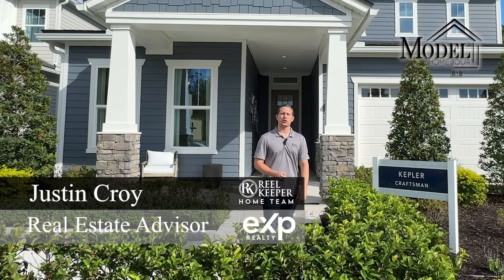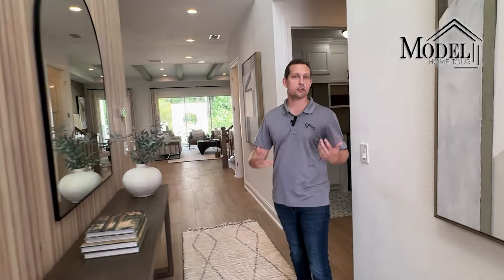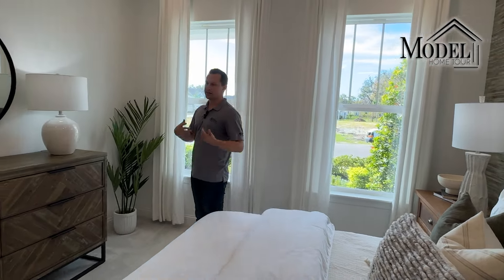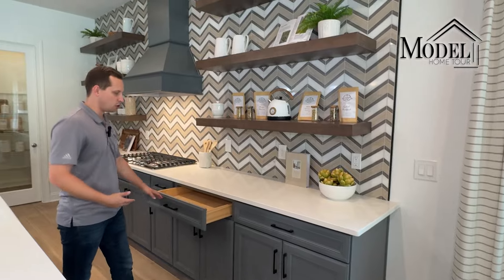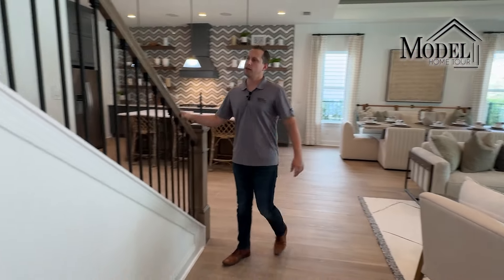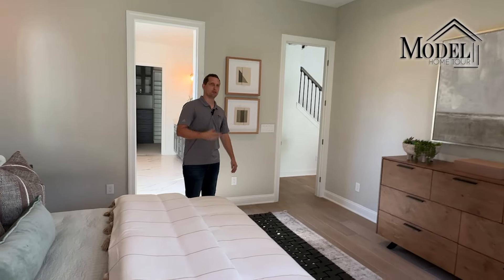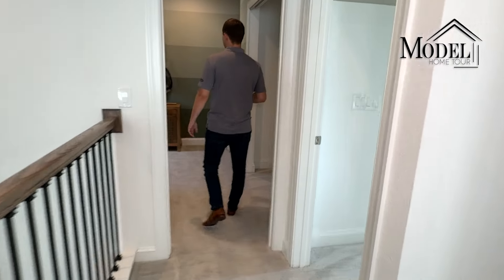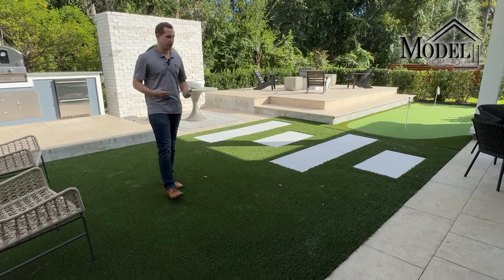Check out the New Construction Kepler Plan by Toll Brothers Homes in Rivertown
New Construction Homes in Rivertown, St Johns, FL! Welcome to another Model Home Tour, this week we're showcasing The Toll Brothers Homes - The Kepler Plan

Details:
The Kepler Plan features 👀
🛏️ 5 Bedrooms
🛁 3 Bathrooms
💰 Starting in the low $600,000's

We tour new construction homes for sale in the St Johns Area and showcase the newest model homes, communities, and home builders.

🤔 Thinking About Moving to Jacksonville, FL 🌴🌴🌴
🤝 Let Us Help 🤝
Justin Croy - Jacksonville Real Estate Expert

If this is your first time to this channel, and you want to know everything about living, eating, working, playing, and the pros and cons of living in St Johns, FL, then make sure you subscribe to our channel ▶ and tap the bell 🛎 for notifications when we drop new videos like this one about living in St Johns, FL.